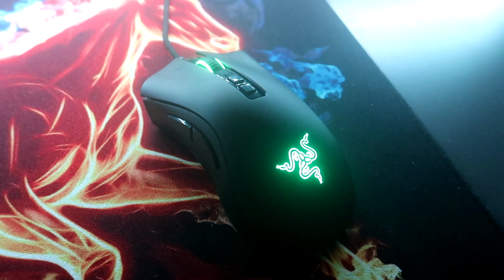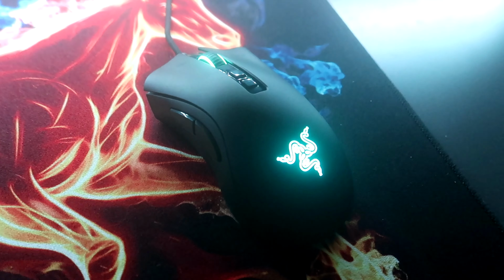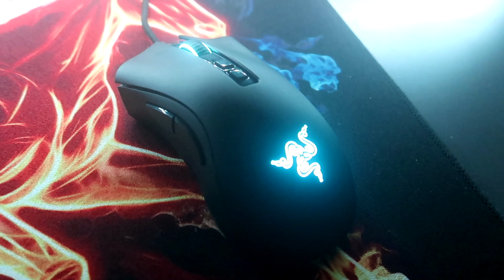My Ultimate Gaming Setup!! | MadGamers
Order GFX Here :)

Hello guys and welcome to this brand new video. In this video I will be showing you my MadGamers Ultimate Gaming Setup. Now for all you gaming and PC nerds like me all of my items are listed below including my PC specs so take a look :)

Don't forget to leave a like and subscribe to help me out! and also if you have any tips and ideas to improve my setup please leave it in the comments so I can see ;)

My Setup:

My Gaming Mouse : Razer Deathadder Elite

My Gaming Keyboard: Razer Blackwidow Chroma v2

My Mouse Mat: JIALONG Gaming Mouse Mat

My Gaming chair: Requena Gaming Chair

My Gaming Headset: Razer Kraken Tournament Edition

My Gaming PC Specifications :)

Case - Cyberpower ONYXIA Mid-tower white gaming case
CPU: AMD Ryzen 5 3400G - 4-Core 3.7GHz, 4.2GHz Turbo - 4MB L3 Cache w/ Radeon RX Vega 11 Graphics
CS_FAN: 3x Cooler Master MF120 HALO ARGB PWM Fan Kit
FAN: AMD Ryzen Wraith CPU Cooler
Motherboard - MSI MAG B550M Bazooka: M-ATX w/ RGB, USB 3.2, SATA3, 2x M.2
HDD: 2TB Seagate BarraCuda SATA-III 6.0Gb/s 7200RPM Hard Drive
M2SSD: 512GB (1x512GB) ADATA XPG SX8200 Pro M.2 PCIe NVMe SSD - 3500MB/s Read & 3000MB/s Write
RAM - 32GB (4x8GB) DDR4/2400mhz Dual Channel Memory [+49] (Corsair Vengeance LPX w/Heat Spreader)
POWERSUPPLY: Cooler Master MWE 550W 80+ Certified Gaming Power Supply
VIDEO CARD : AMD Radeon RX 5500 XT 8GB - DX12® - VR Ready, HDMI, DVI, VGA, 3 Monitor

And That's everything guys like I said be sure to drop a like and subscribe if your new and let me know what improvements I can make to this setup and also my pc if you have any suggestions leave them in the comments.